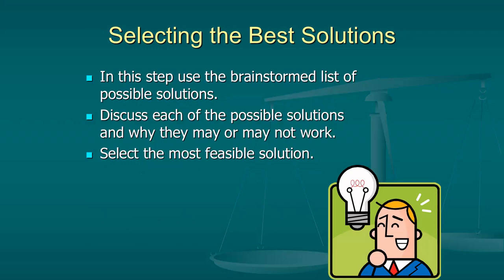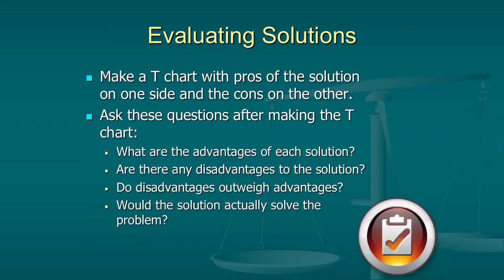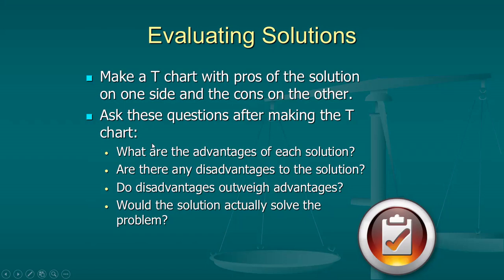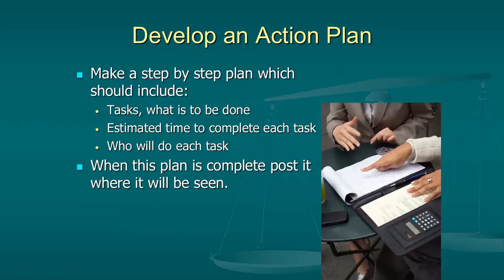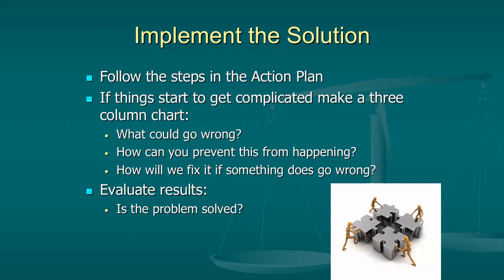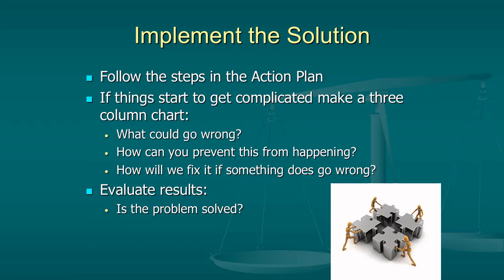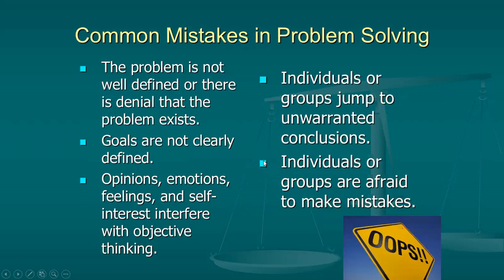Python online class 1